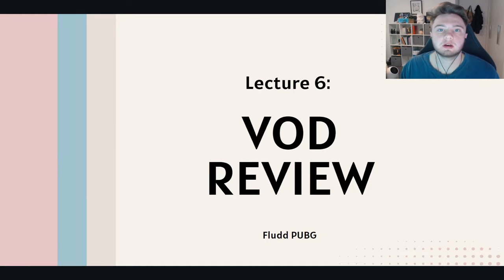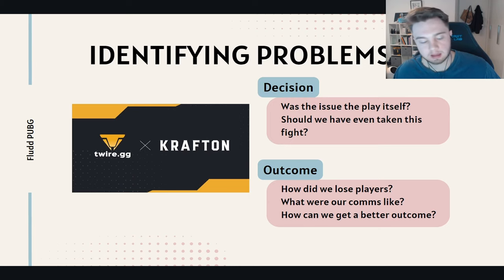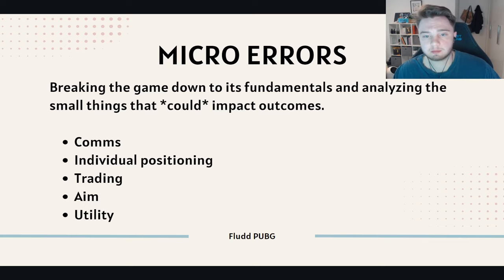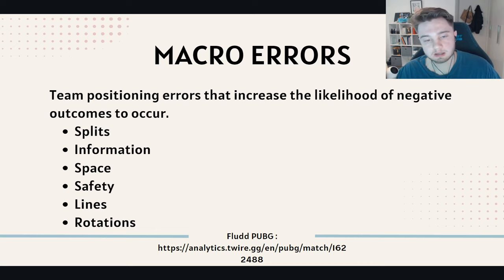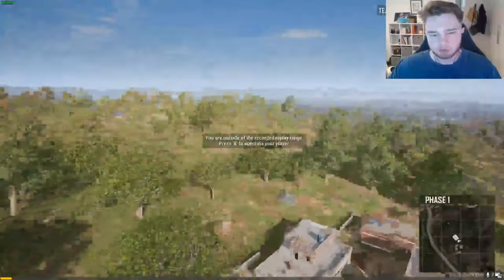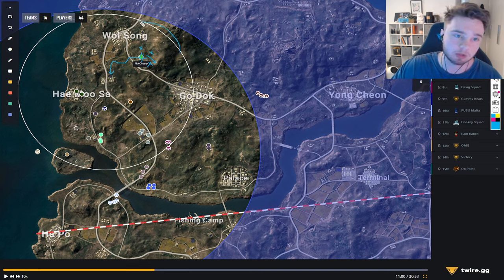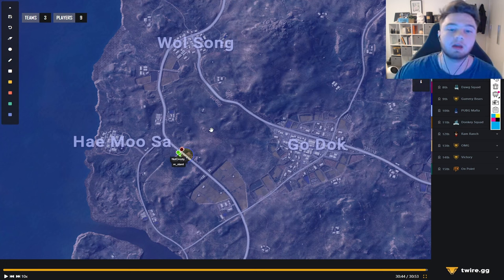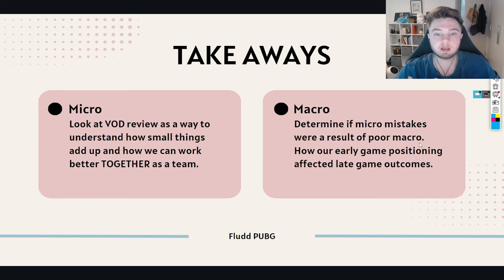Insider Info From A PRO PUBG Player : Episode 6 - How to VOD review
In this episode, we can learn how to VOD review effectively and mitigate internal conflict.

Let's always focus on the bigger picture and have empathy that our teammates will make mistakes. We should always approach VOD review through the lens of a team. How can we as a TEAM get better, not how can an individual get better.

I apologize for the poor mic quality, I'm not sure what happened but you'll have to deal with it ;p